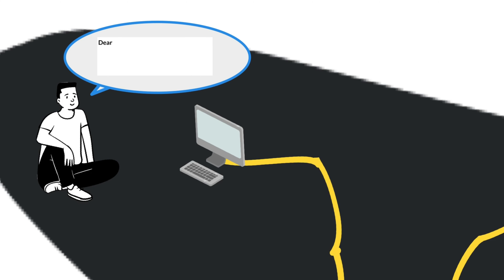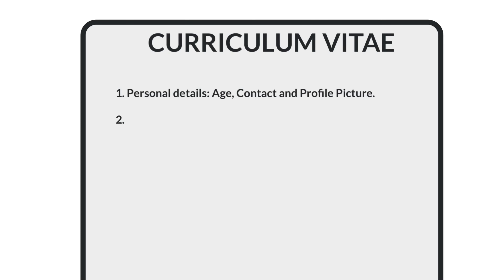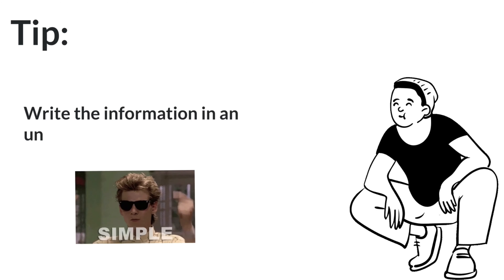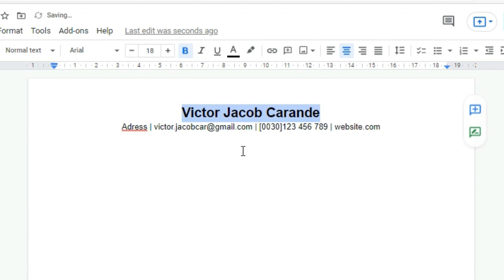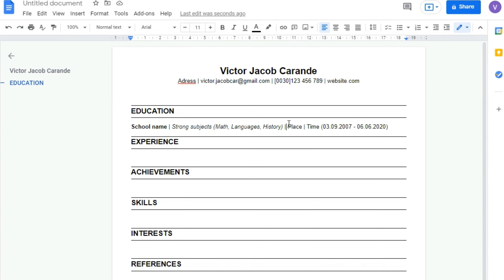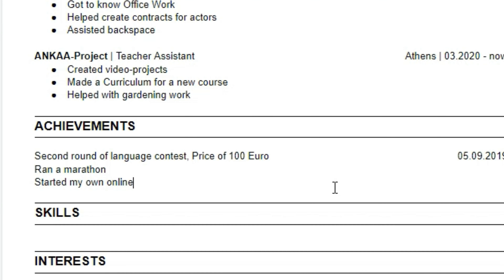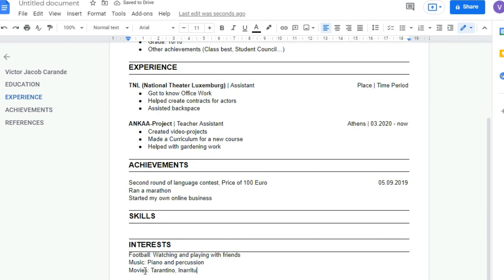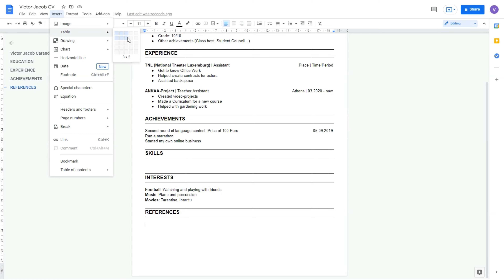IT Beginner Class: Lesson 3 - Create your CV on Google Docs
Hello and welcome to the video description!
Before you start reading, please pause the video so you don‘t miss anything.
These videos are made as a replacement for presence classes at ANKAA Project.
The sanitary
measures do not allow us to welcome groups of students to our classrooms, and we also don‘t
want to put anybody at risk of being infected. Since most students probably have smartphones capable of playing YouTube videos, I decided I’d try and teach you through
 this medium.
This video is made to give first-time computer users an introduction into the IT & Media course.

This video is made to show first-time computer users the importance and utility of the CV format
 when applying for a new job and how easy it is to create one using the Google Docs app. My goal
 with this video is to show you that you can do much more than just produce simple texts with this
porgram. I first go over what a CV is, why it is used and what should be its contents. Then, I
 demonstrate how to create a particular version of the CV with the tools offered by the
Google Docs-program. After watching this video, you should have more confidence and better
 chances when looking for jobs. I also hope you are more curious and eager to try out more
sophisticated ways of working with Docs.

📽This video was made by Victor Jacob Carande, ESC Volunteer from Luxemburg

Animations made on iPad pro with ExplainEverything
Video recorded with iPhone SE 2
Video editing made on InShot
Audio recorded with ZOOM H1n Handy Recorder
Audio editing made on Hokusai 2